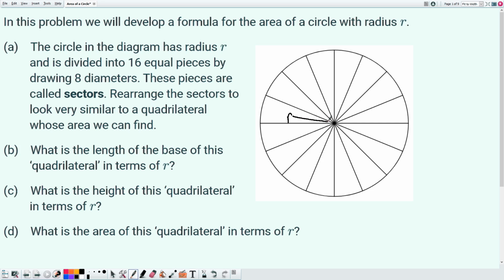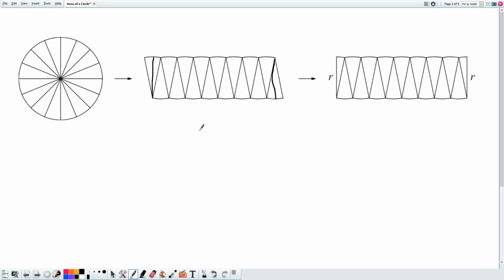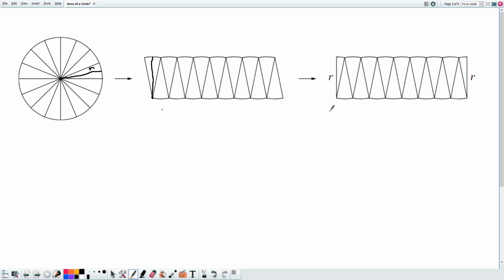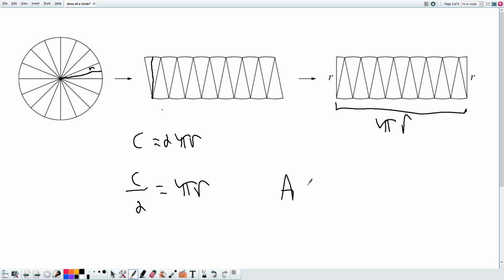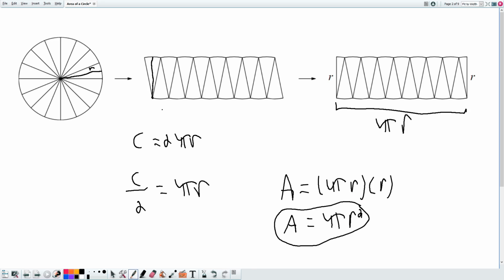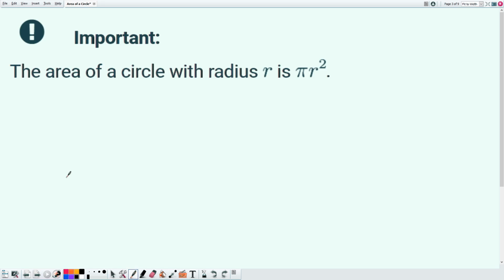Developing the Area of a Circle